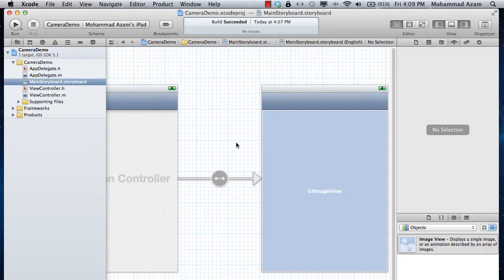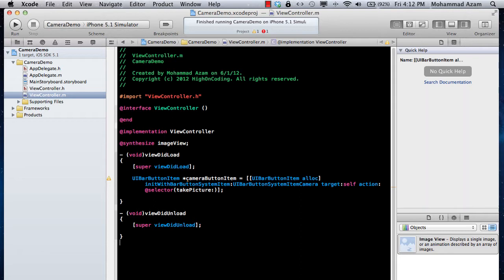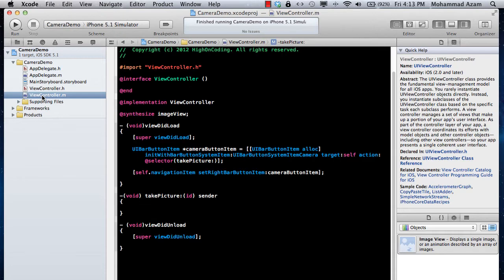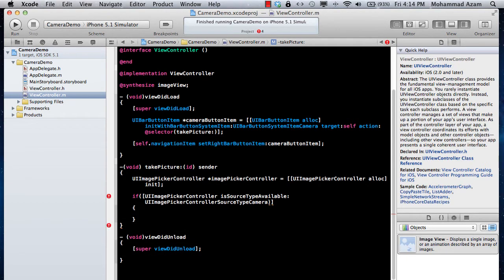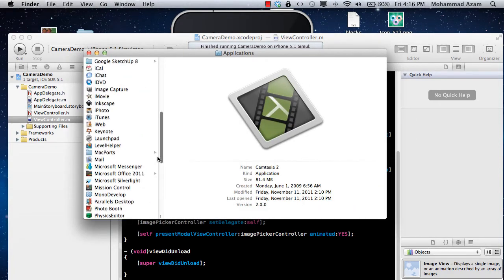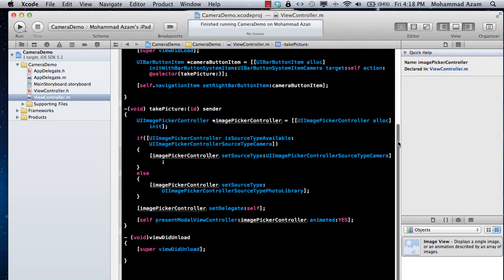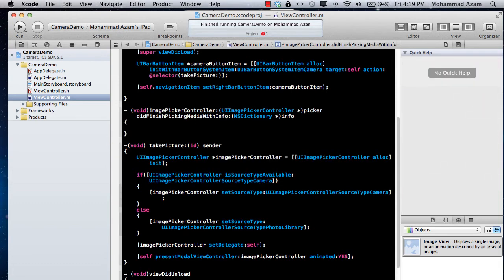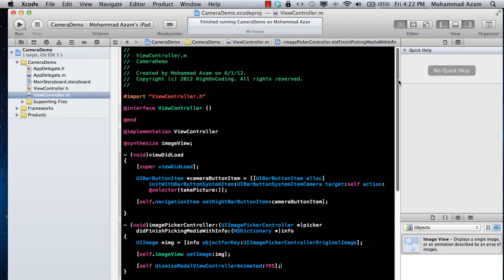Learning iOS Development Part 33 (Camera)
In this screencast Mohammad Azam will demonstrate how to use the camera to take pictures. Azam will also talk about a neat software which allows airplay mirroring on iOS devices.

To support the AzamSharp channel please download our iPhone app called "Vegetable Tree" from the app store.